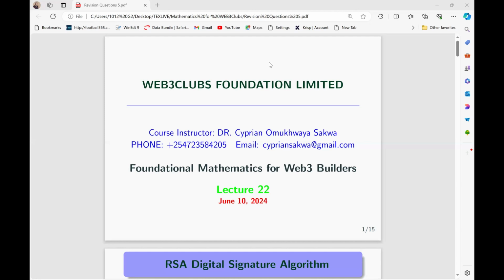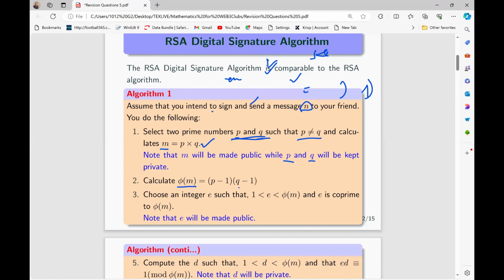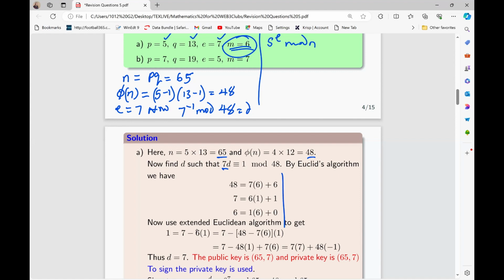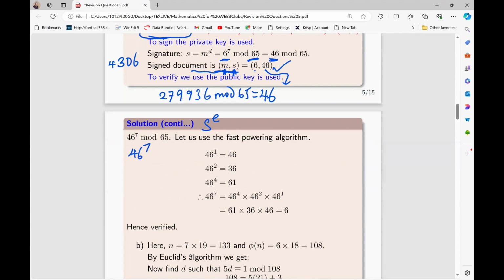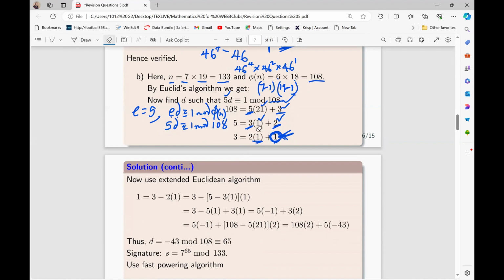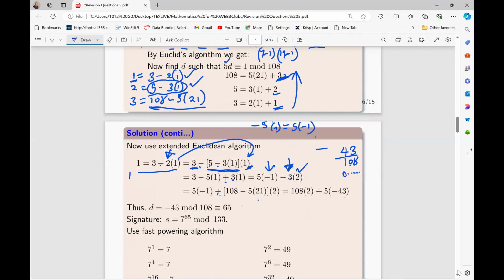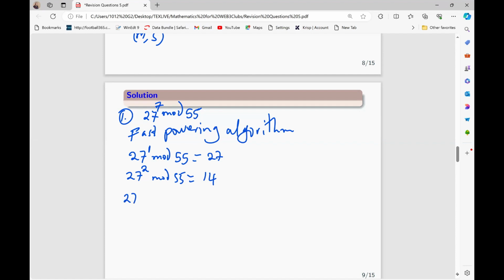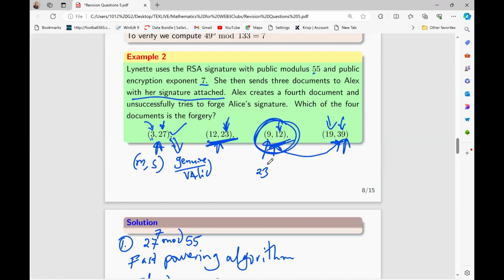Lecture 22 - RSA Digital Signature Algorithm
X/Twitter : @web3clubs